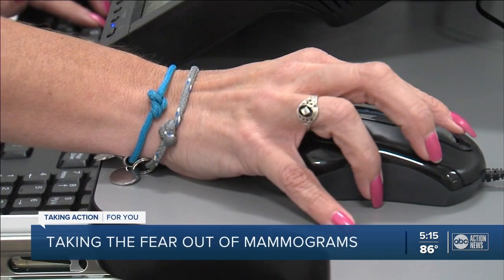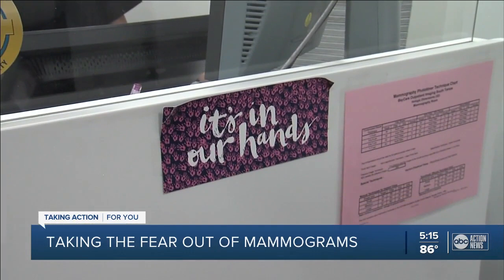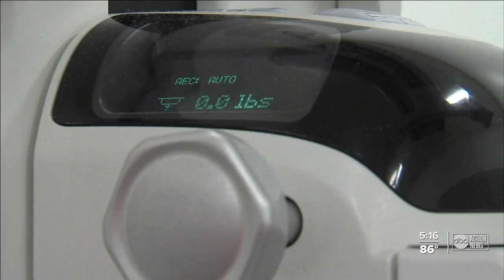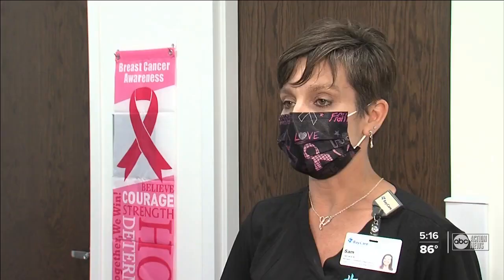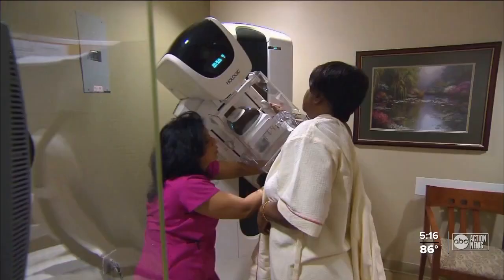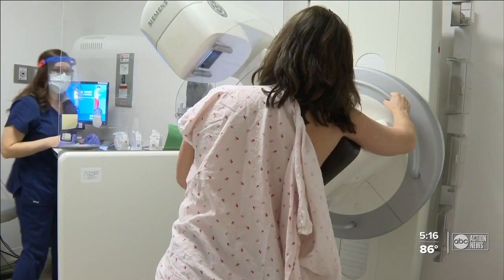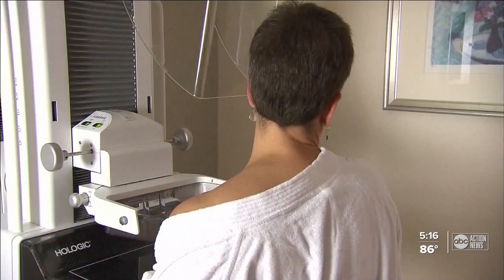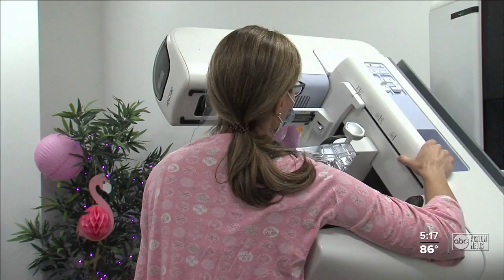Breast cancer screenings still important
Healthcare workers are urging women to continue getting screenings for breast cancer.